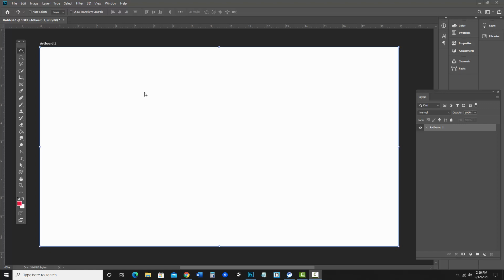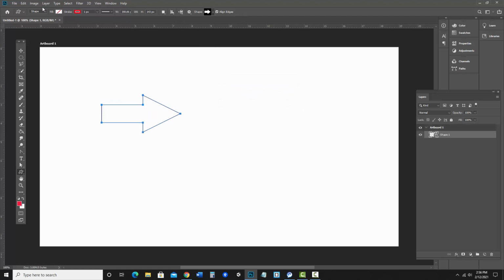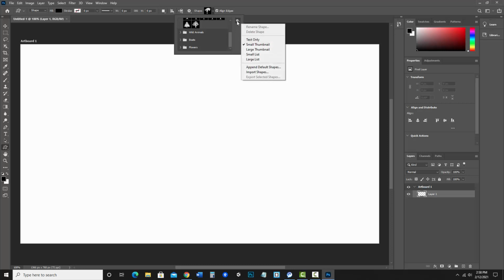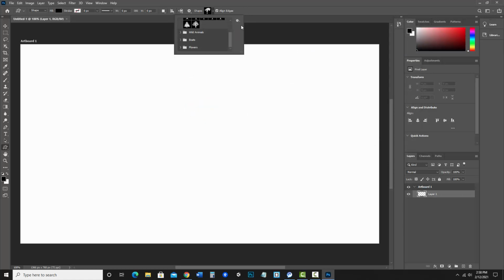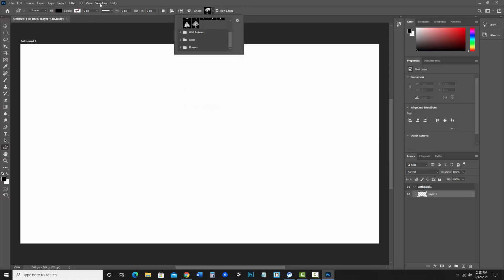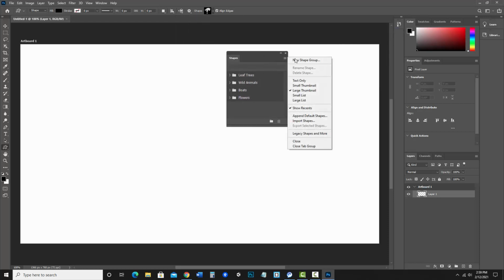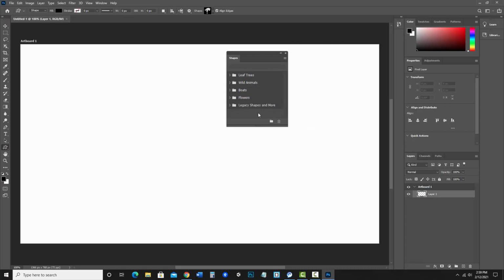Finding the Photoshop Custom Shapes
Are you only seeing Trees, Animals, Boats and Flowers as shape options and cant seem to find the rest of them?  Photoshop Version 21 (2020) has a different way to load your other shapes.  This video shows how to find them.

There is an easy way to load the shapes shown in the video but if you are going the "Import Shapes" route the Legacy Custom Shapes file (.csh) can be found in:  (for windows 10)
C:\Program Files\Adobe\Adobe Photoshop 2020\Required\Legacy Shapes and More.csh